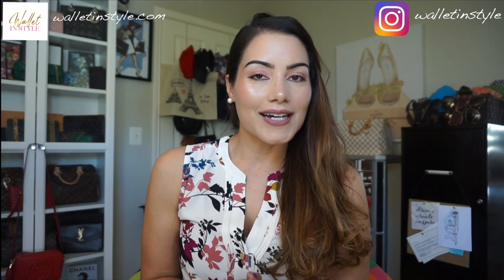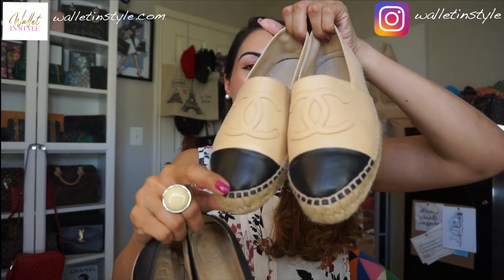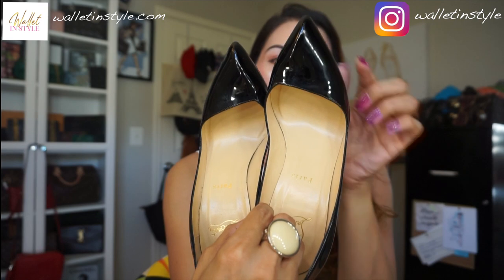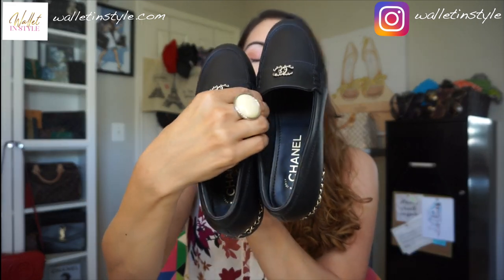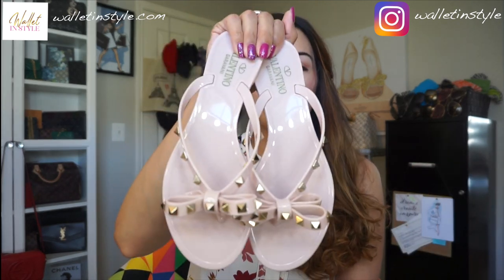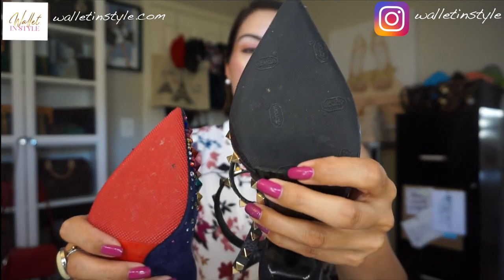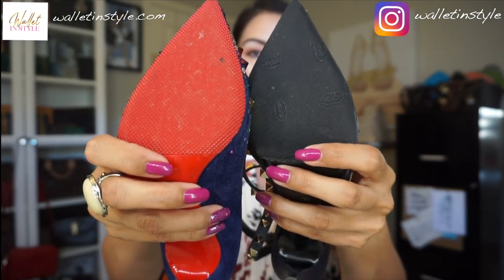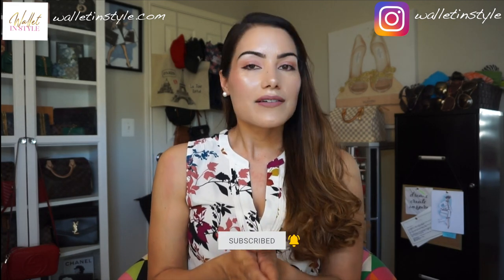👠 Luxury Shoes Guidelines! Style, Price, Worth it? + Surgery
🎥  Starting your luxury shoe collection?

Hi Guys!
Welcome back! In this video I will share from my personal shoe collection which styles are worth checking out if you are starting your collection. I also share my personal story regarding a surgery I had 5 years ago to be able to wear these beautiful shoes.

LINKS TO ALL THE SHOES 💖